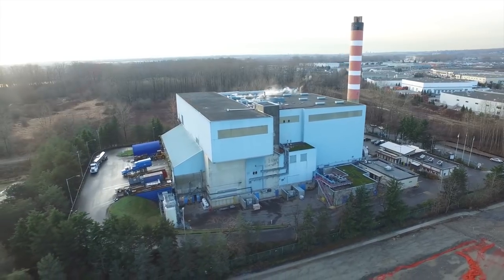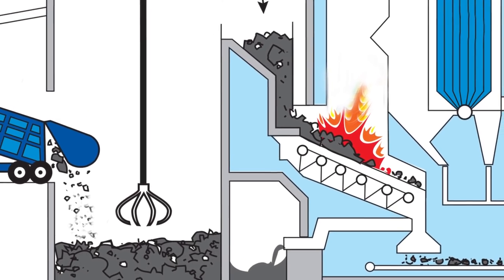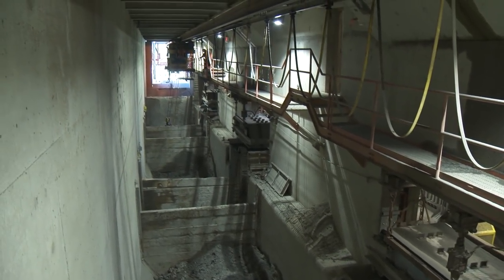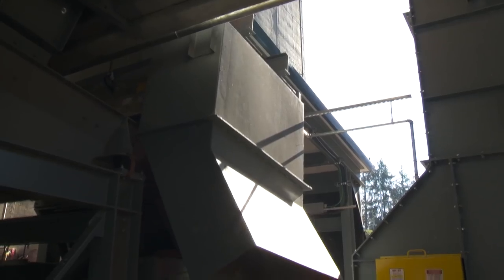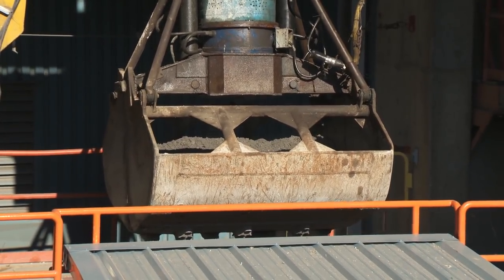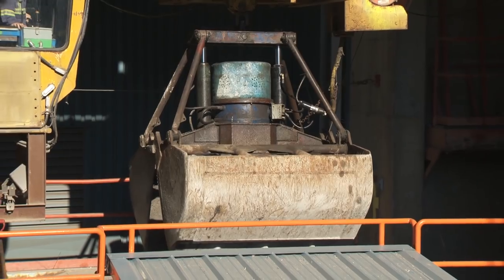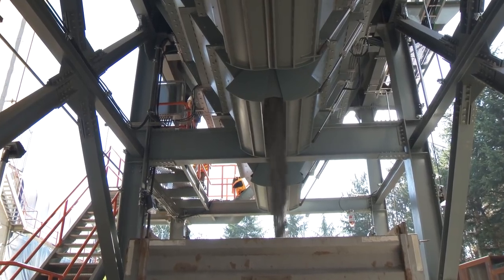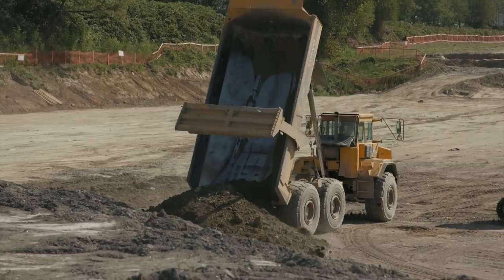Non-Ferrous Metal Recovery Makes Dollars and Sense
Metro Vancouver is advancing the region’s zero waste goal and increasing revenue by improving metal recovery at the Waste-to-Energy Facility. A giant metal extractor collects ferrous materials like iron. In 2018 the extraction system was expanded to collect valuable non-ferrous metals like aluminium and copper. Waste-to-energy facilities recover energy and metals from garbage that cannot be recycled.